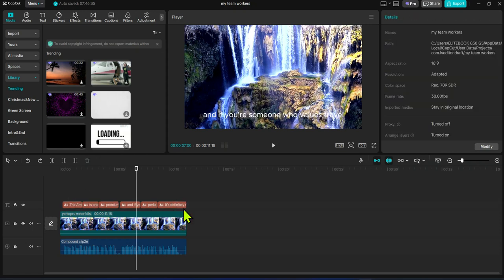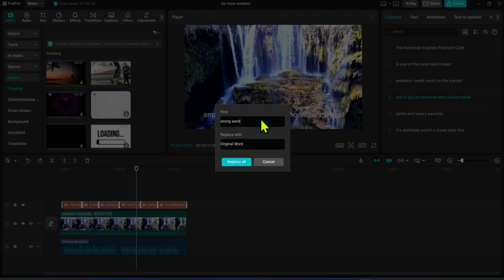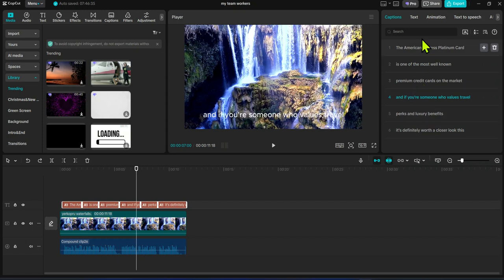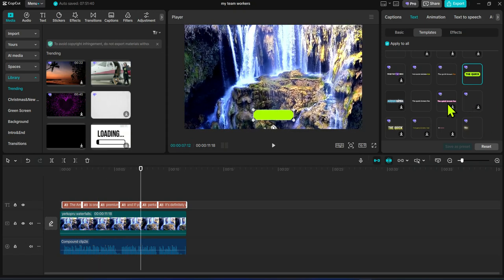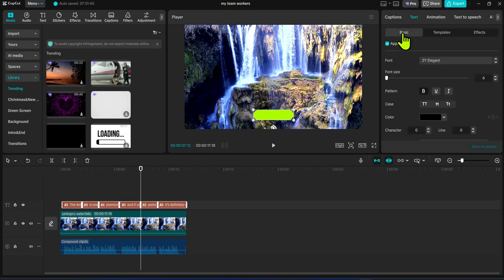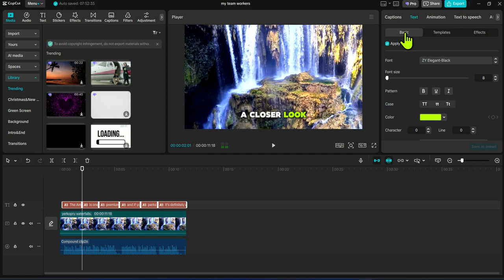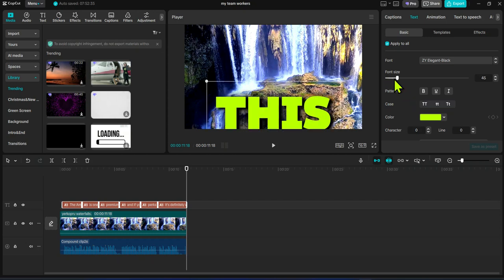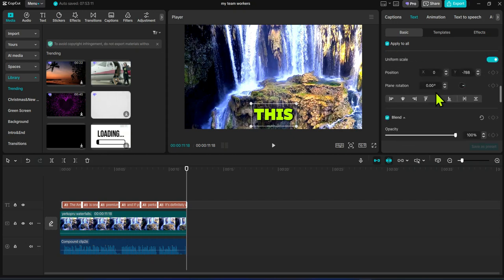How To Edit Caption On CapCut | How To Edit Auto Caption CapCut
Learn How To Edit Caption On CapCut in a few simple steps. If you are looking for a video about How To Edit Auto Caption CapCut, here it is! In this video I will show you  How To Edit Video Caption In CapCut. Be sure to watch the video to the very end. You will learn how to edit video caption in capcut pc.